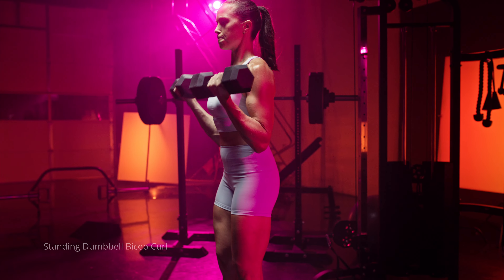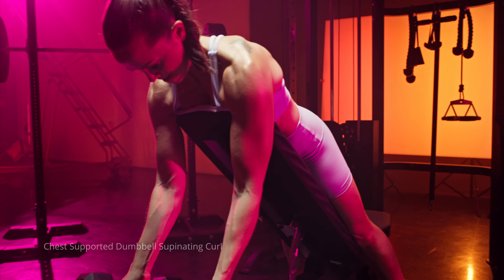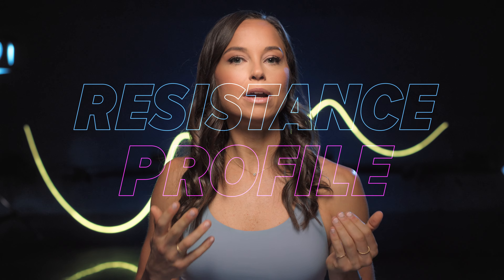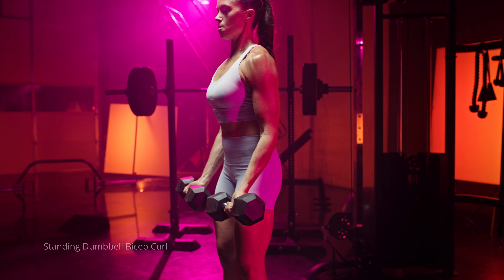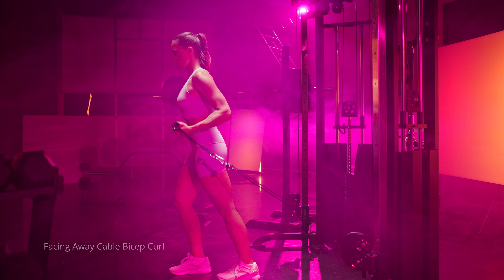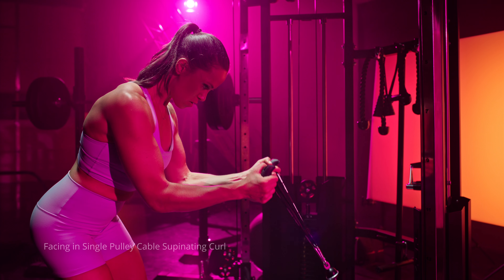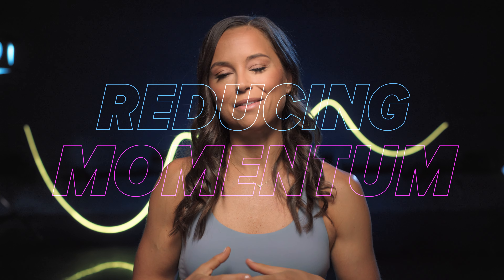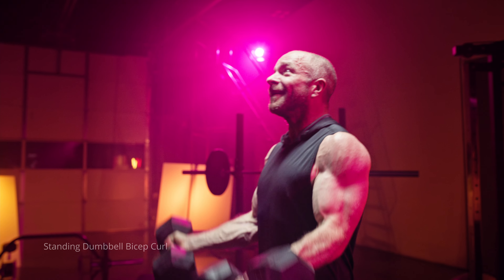Best Tips for Building Great Biceps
Easy ways to level up on your bicep training:

• Nerdy bicep brachii anatomy explained so you can level up from basic bitch bicep training.
• Grips, shoulder angles, and resistance profiles (where it's hardest) and why you should care about them.
• Simple tips for stopping the dreaded swinging we've all either seen or done at the gym.